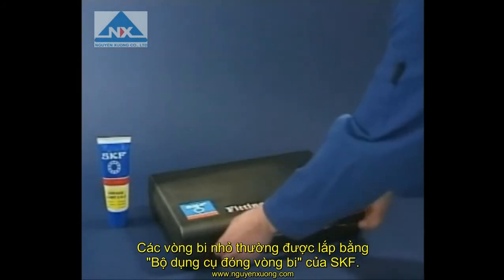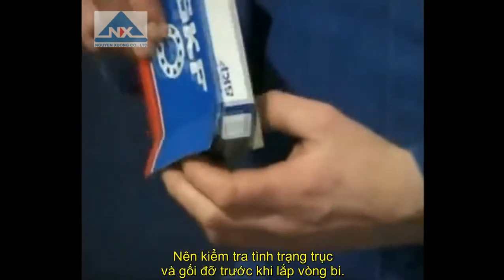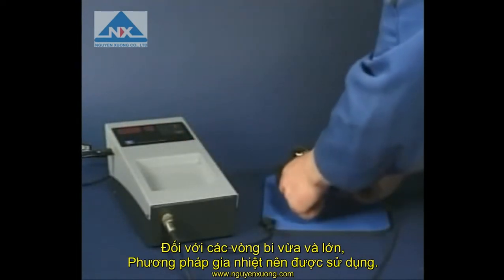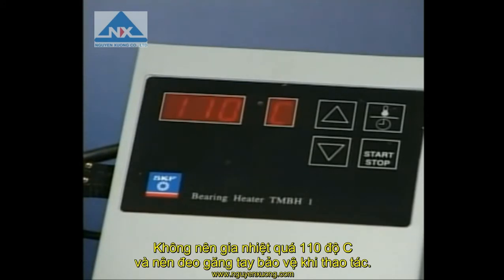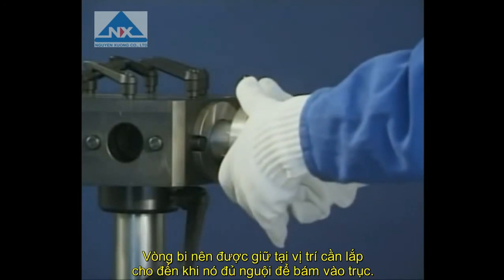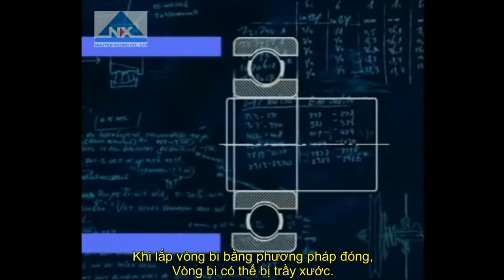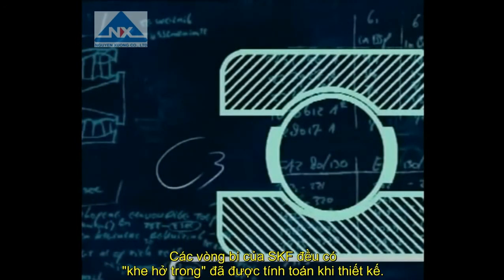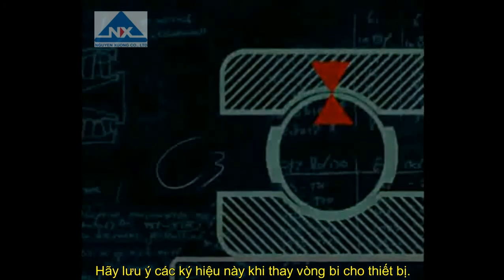SKF TMFT 36 - Tháo lắp vòng bi cầu - SKF Nguyen Xuong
SKF Nguyên Xương - Mounting & Dis-mounting SKF deep Groove Ball Bearing.
Nguyen Xuong Co., Ltd is SKF Authorized Distributor in Vietnam.
Công Ty TNHH Thương Mại Nguyên Xương là Đại lý ủy quyền của SKF tại Việt Nam
Tháo vòng bi
Tháo vòng bi SKF
Tháo bạc đạn
Cảo vòng bi, bạc đạn SKF
Tháo gỡ vòng bi
cao vong bi
cao bac dan skf
thao vong bi
thao bac dan skf
Cách tháo vòng bi, Phương pháp tháo vòng bi, Kỹ thuật tháo vòng bi
Cach thao vong bi, Phuong phap thao vong bi, Ky thuat thao vong bi